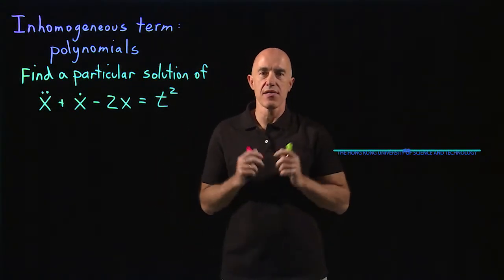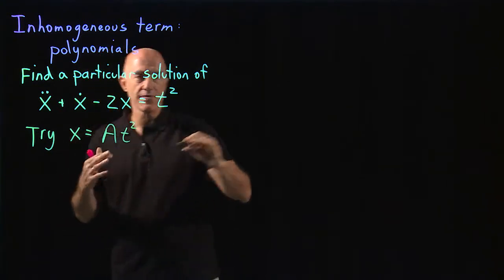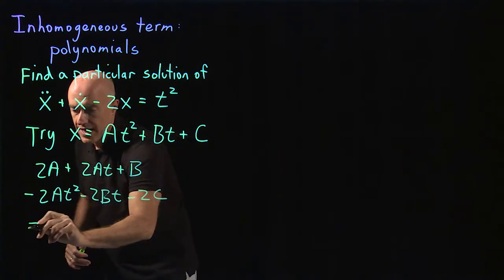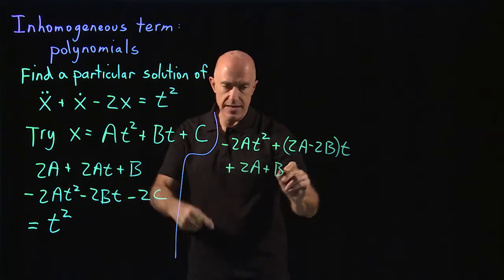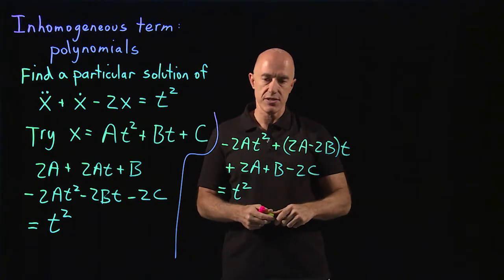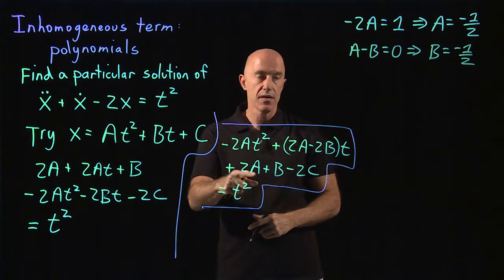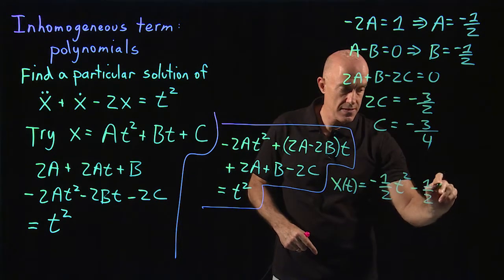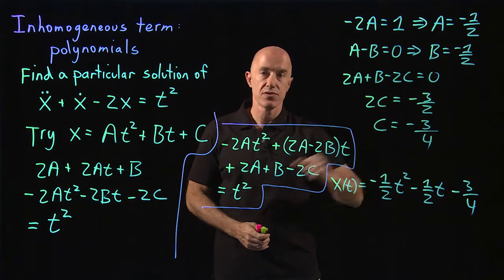Inhomogeneous term: polynomials | Lecture 23 | Differential Equations for Engineers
How to find a particular solution of an inhomogeneous differential equation when the right-hand side is a polynomial.